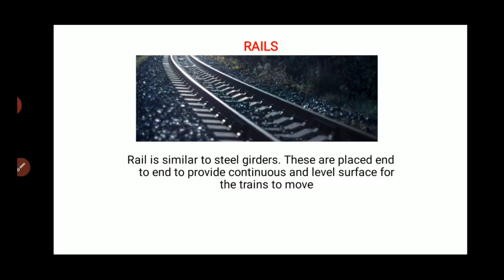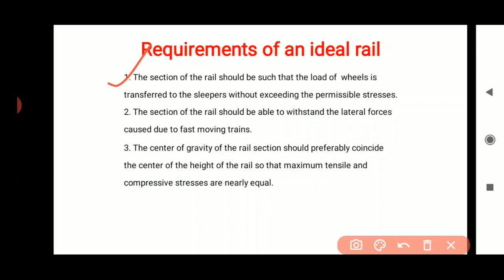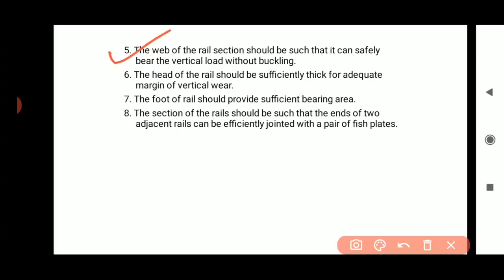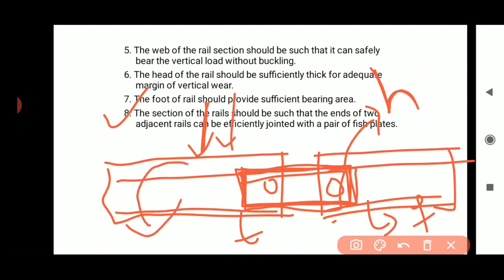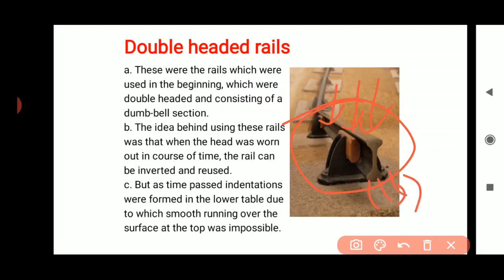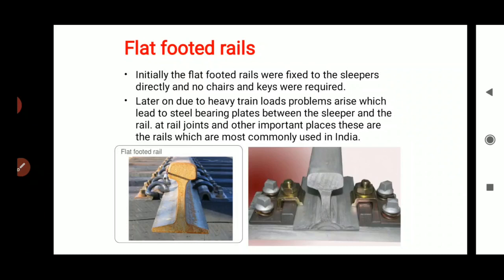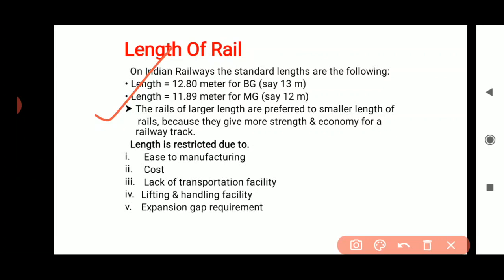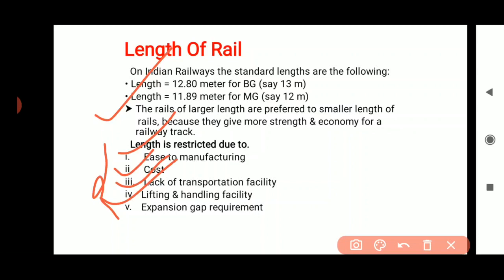Railway & Bridge Engineering/Lecture 3/5th Sem/For Diploma Civil Engg. Students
Rail(Part 1)